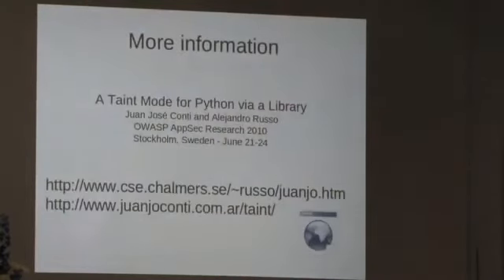A Tain't Mode for Python via a Library 2 2